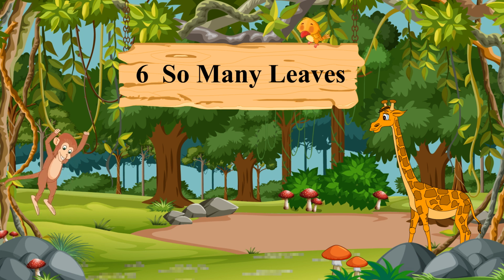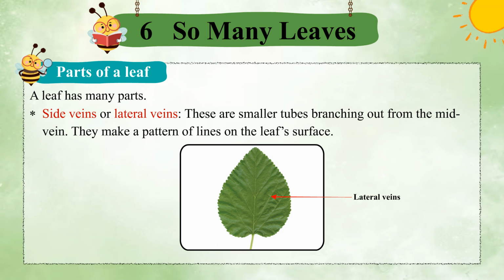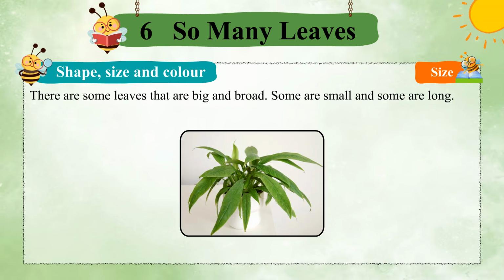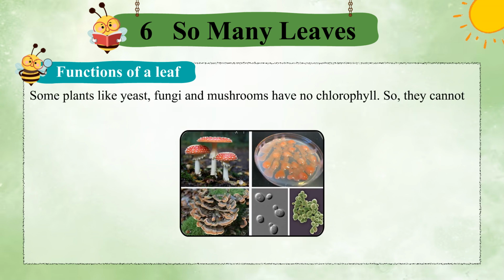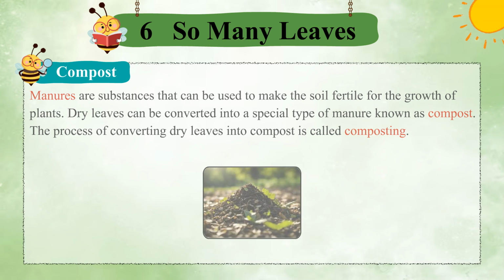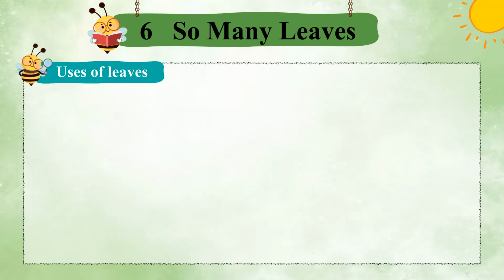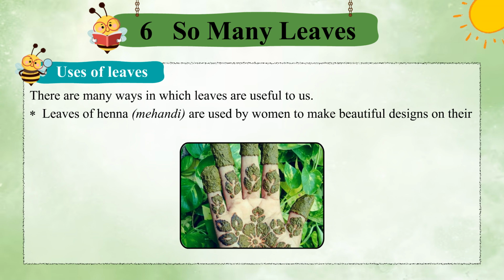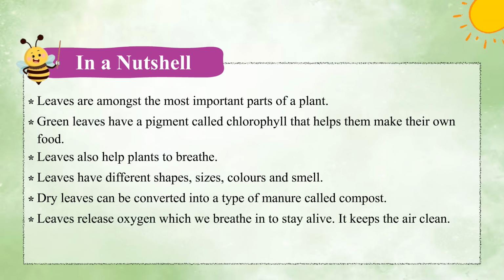Environmental Trail Book 3 : Chapter 6- So Many Leaves